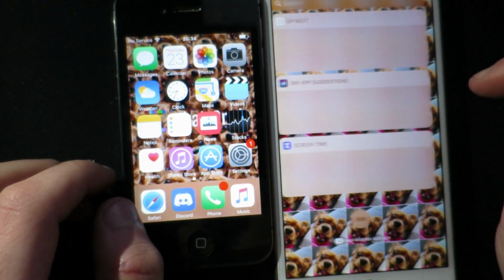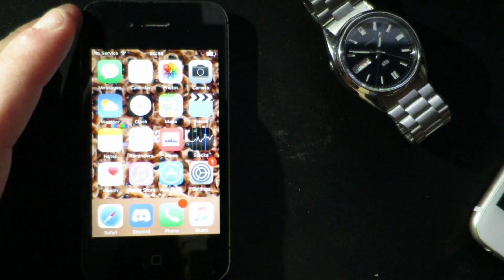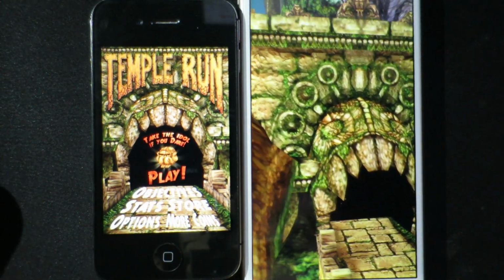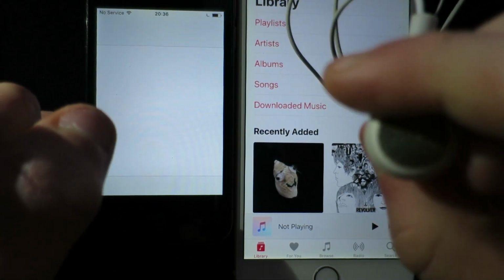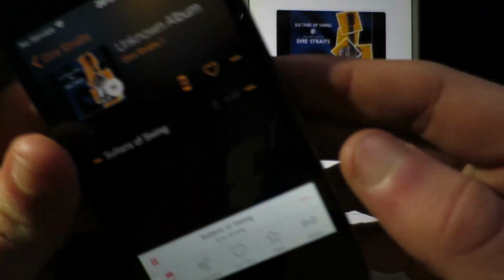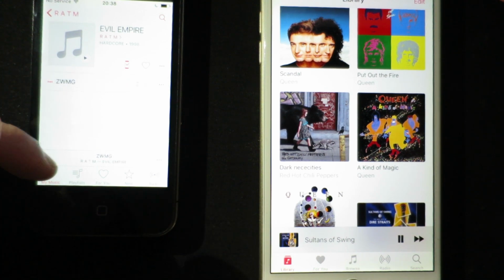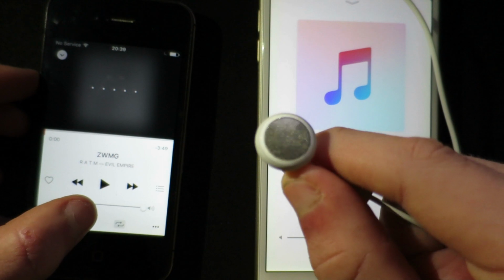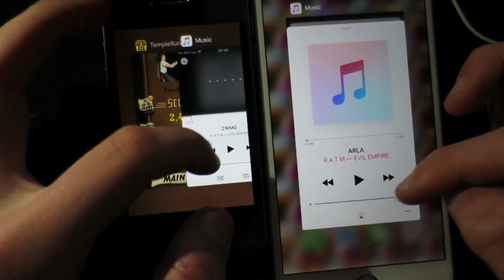IPhone 4 and IPhone 6 plus in 2023! (which is better???)